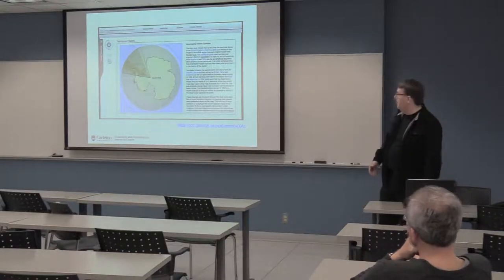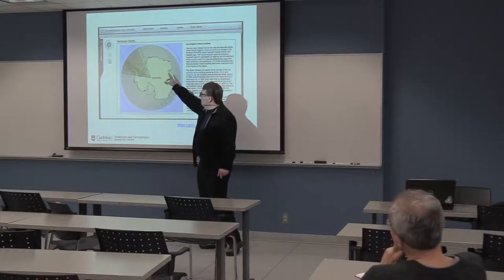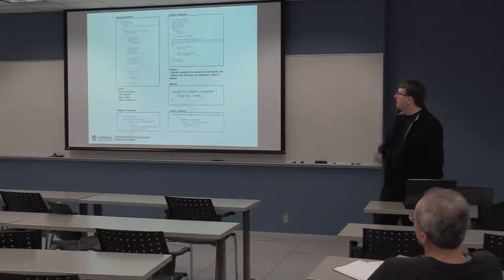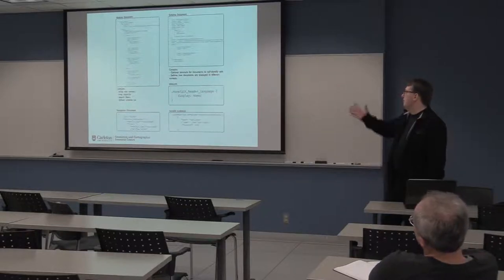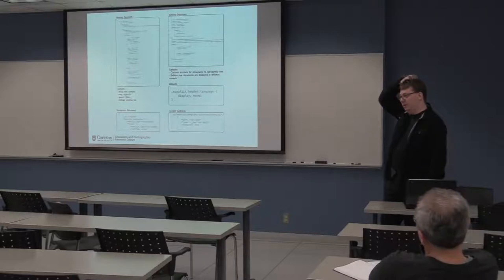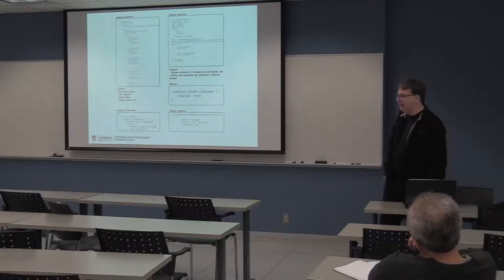NunaliitTalk1of2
Geomatics and Cartographic Research Centre, Introduction to Nunaliit by Amos Hayes. Part 1/2